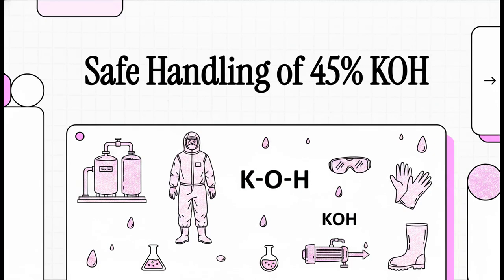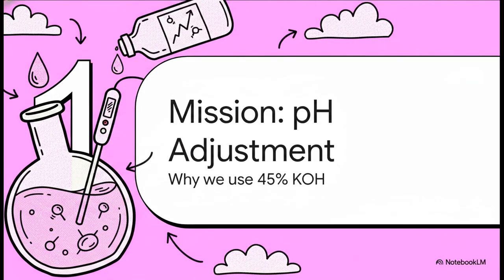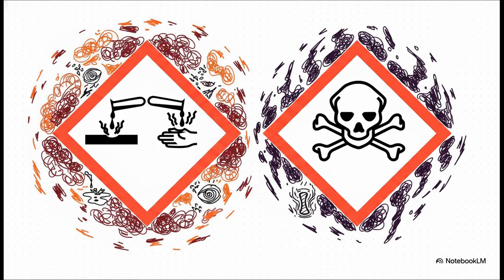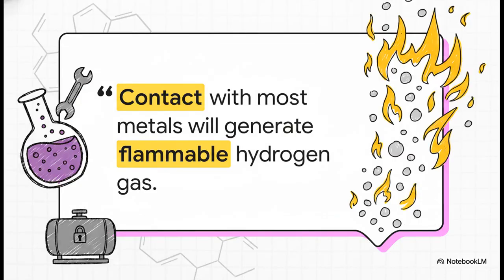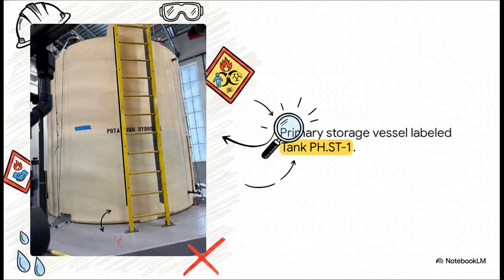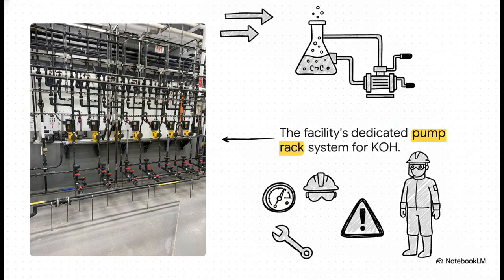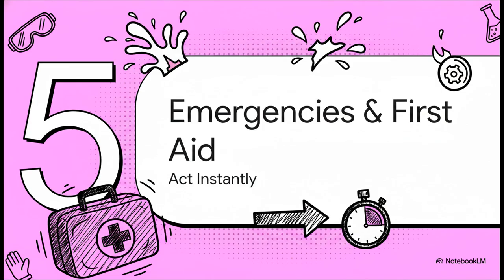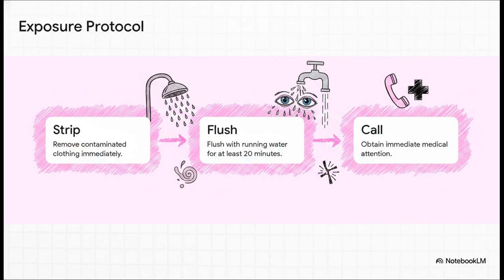Potassium Hydroxide (KOH) Safety: Handling 45% Caustic Potash in Water Treatment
This video covers the essential safety protocols and procedures for managing 45% Potassium Hydroxide (KOH), also known as Caustic Potash. This high-strength alkaline solution is commonly used in water treatment for pH adjustment and corrosion control, but it is highly corrosive and requires strict adherence to safety standards. We cover required PPE, OSHA guidance, spill response, and emergency procedures every water and wastewater operator should know.